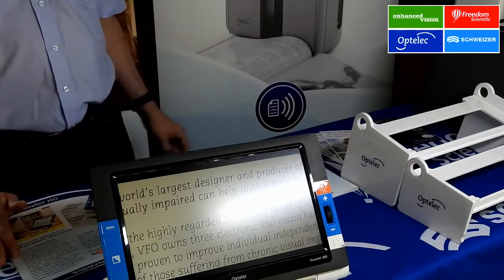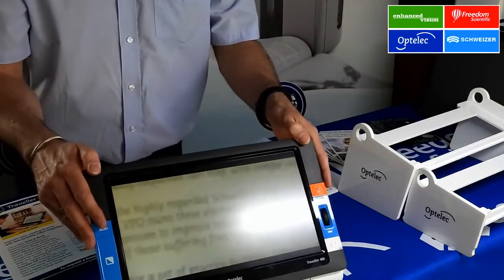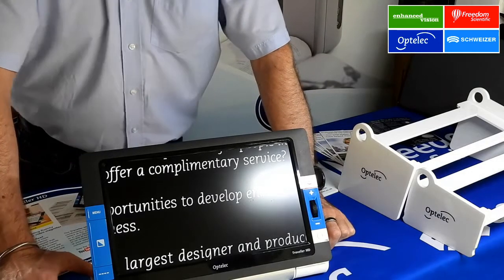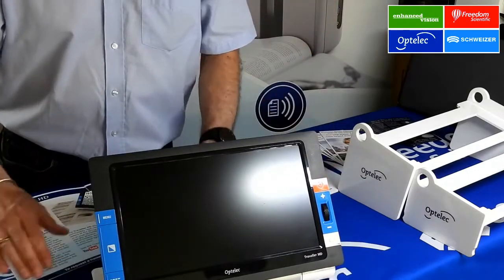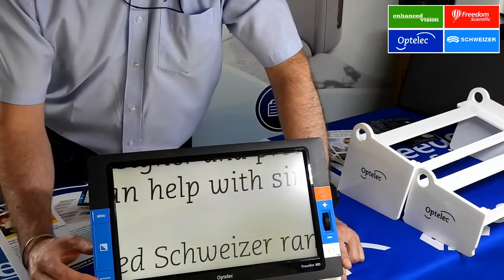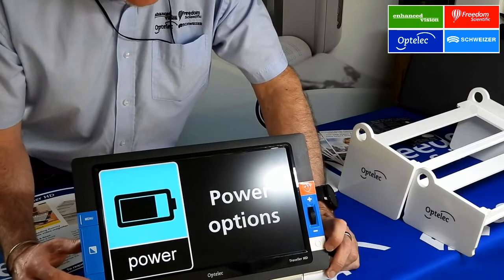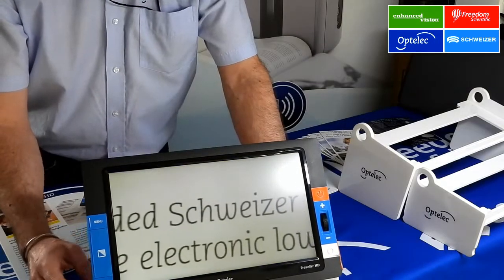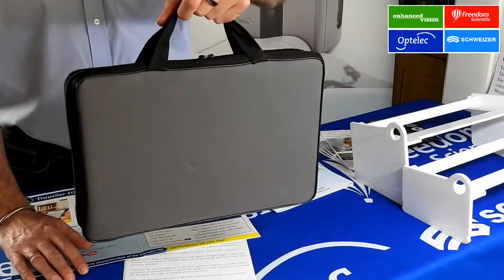Traveller HD and stands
The Traveller HD, is one of our most popular magnifiers. Learn more about it in this vide.